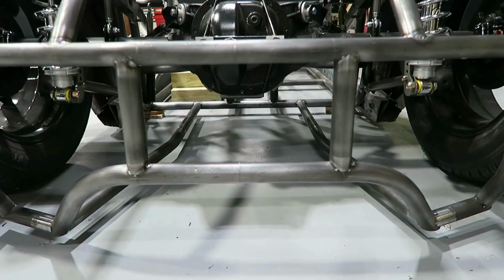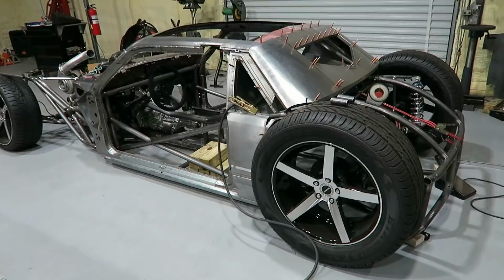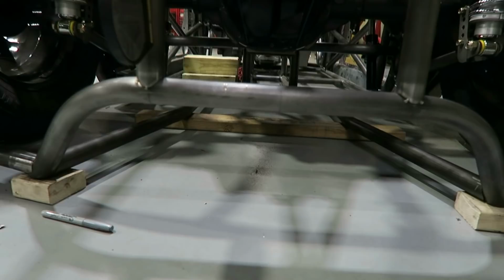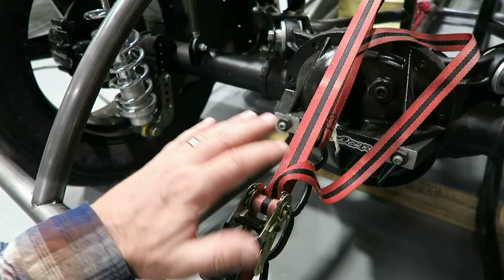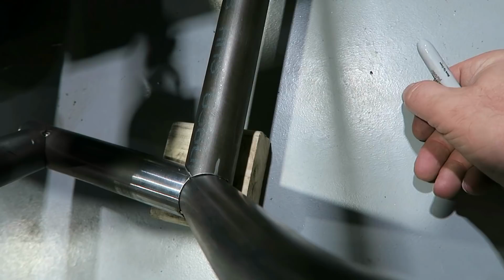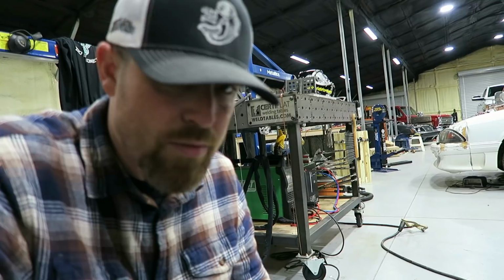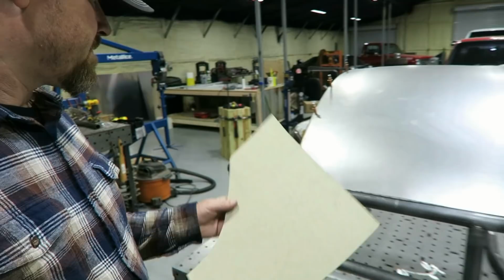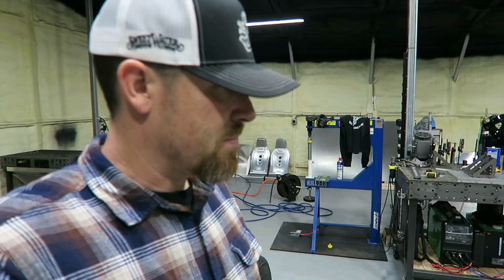Finished The Removable Bumper And Diffuser Setup On The Custom Fox-Body Hot Rod Build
On this episode of The Fab Forums I finish up the removable rear bumper and diffuser section on the custom car build. It is gonna be rad once I get the rest of the panels on it. Now I need to get to welding.